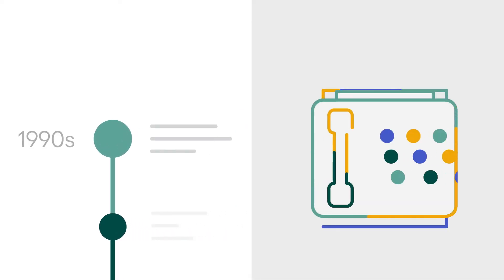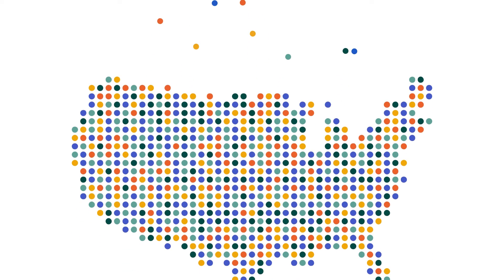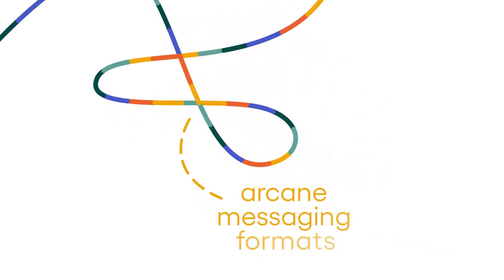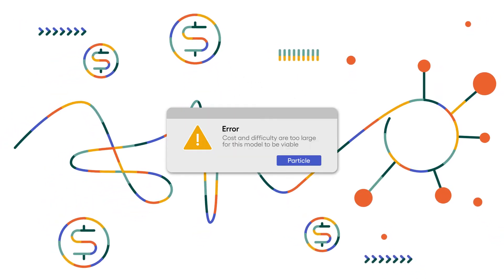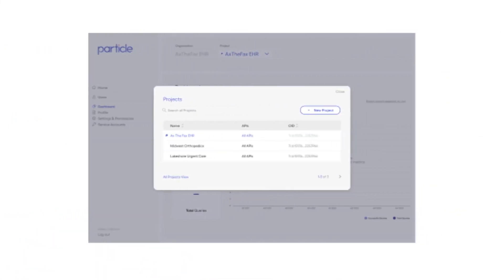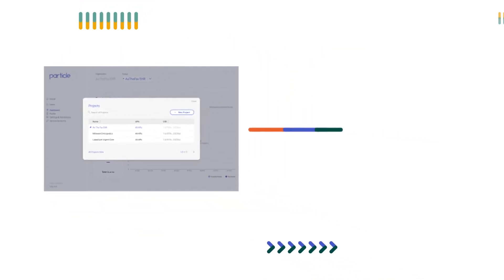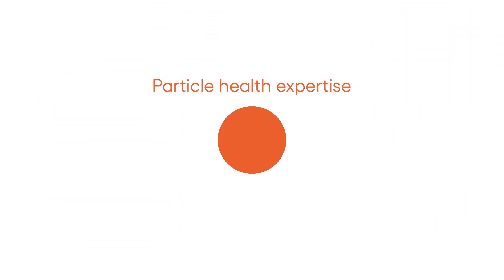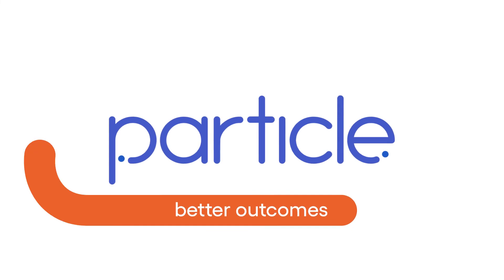Introducing Particle for EHRs — Particle Health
Particle for EHRs is a new administrative API layer that allows electronic health record (EHR) and platform service providers to easily access and exchange patient data for their customers by integrating Particle’s API suite.